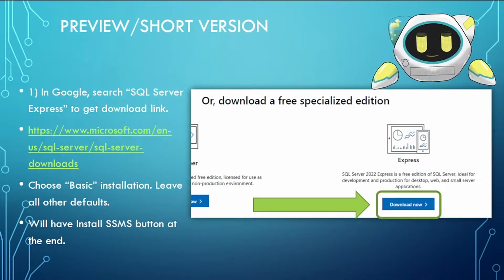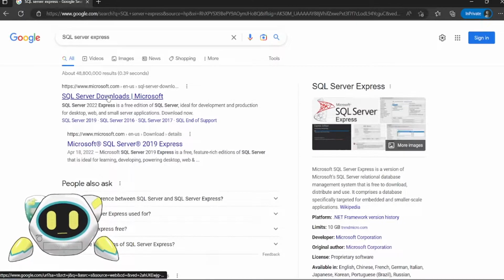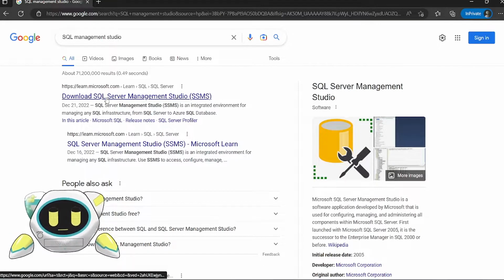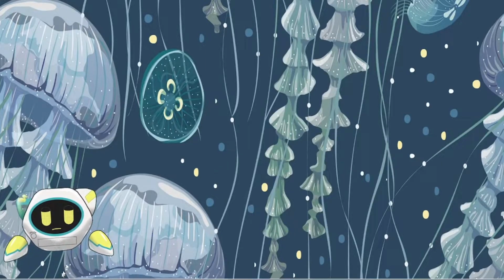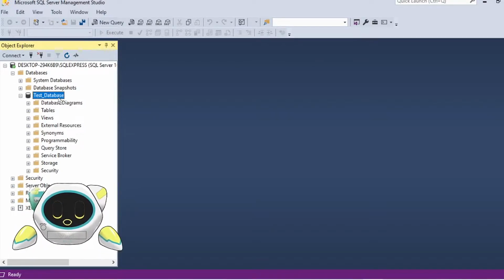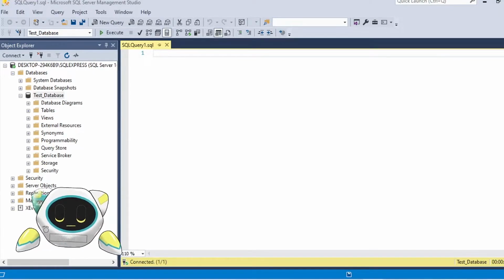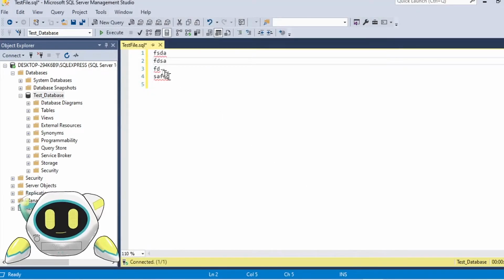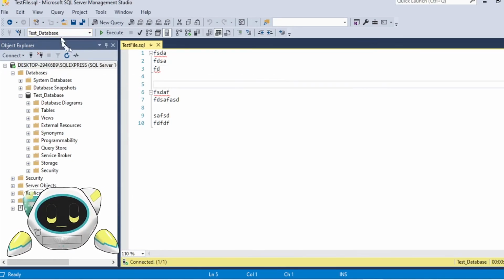[SQL] Getting Set Up with SQL Server and Management Studio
Want to start learning and practicing SQL? You can do so on your own personal computer - for free!! 👏

This video walks through the process of downloading what you will need to start your journey to learning SQL, including: downloading Management Studio (SSMS), getting you set up with a server on your computer, and creating a database.

We also cover how to save files that you can close and open at any time that can be saved anywhere on your computer, and how to sign out and sign into a server.

In case you missed writing it down, the excel formula used to find the length of the largest cell in a range was:
=LEN(INDEX(data,MATCH(MAX(LEN(data)),LEN(data),0)))

🖐Hi! I'm VeeBee. Over the years during my career I have been keeping a journal of what I have learned when working in different languages and projects.